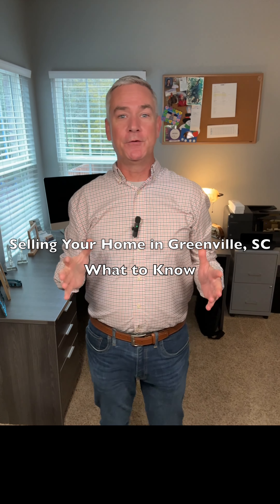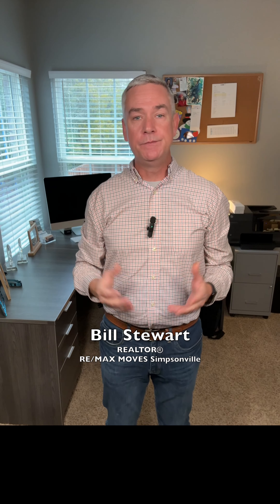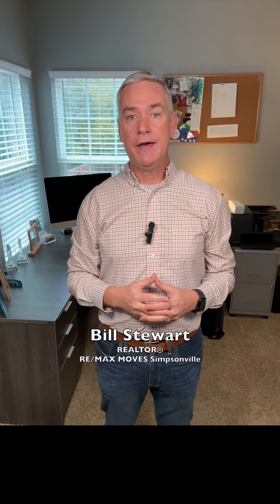Top 5 Essentials for Selling Your Home in Greenville, SC: A Comprehensive Guide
Discover the key strategies for selling your home in Greenville, SC. This video covers everything from effective pricing, improving home condition, to navigating offers and closing. Essential viewing for anyone looking to sell their home in today's market. Don't miss out on expert insights!